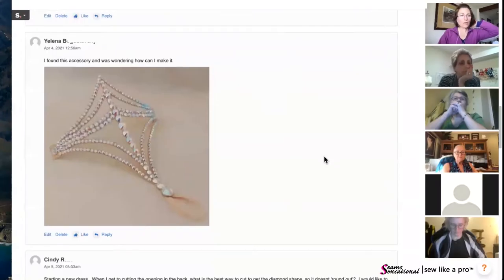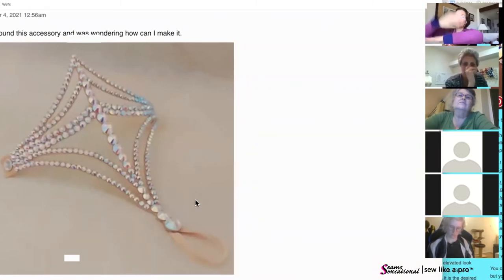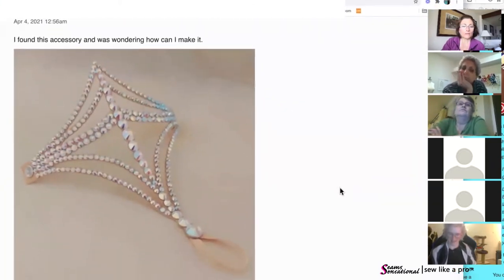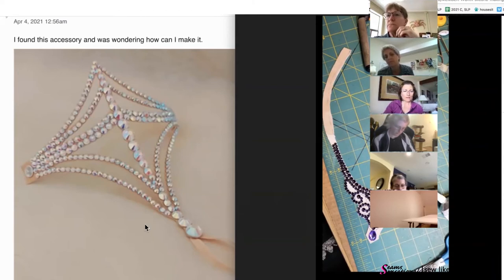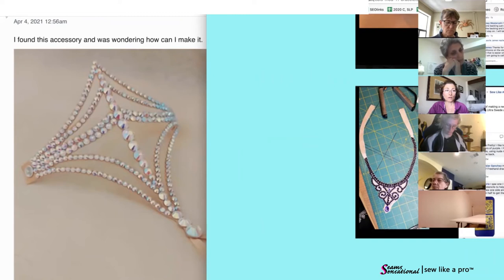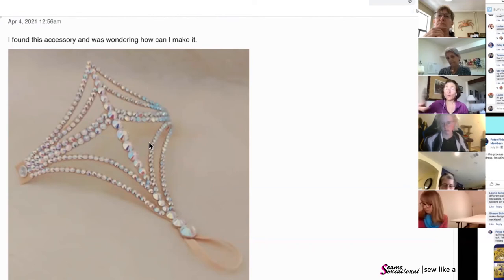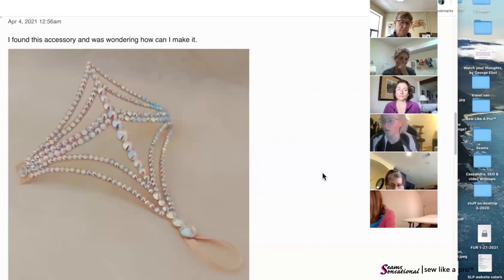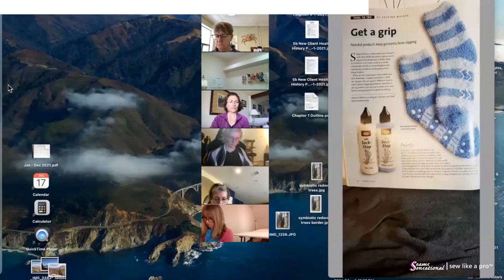How to make open-looking rhinestone bracelets for Dancesport accessories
"How can I make an open-looking bracelet?" one of my Sew Like A Pro™ sewing school members asked.

Today's video features an excerpt from one of my live Dressmaker Mentorship Q&A calls.  I hold 2-3 live video calls each month as a supplement to the Complete Latin-Skate and the Complete Ballgown Programs in my sewing school.  I thought you might enjoy this excerpt on dissecting how open-looking bracelets are made.

If you ever decide to enroll in my school, you will have access to all replays since I began the school in 2016 PLUS the current calls.   These sessions are a platinum mine of dressmaker information!

Teresa Sigmon

P.S.  If you enjoyed this video and want more training like this, sign up for our first-ever BLING PARTY!

A free, three-hour, online rhinestone basics and design class December 26, 2021 from 11:30-2:30pm Pacific Time.  It's not too late to sign up!
TO RSVP your no-cost attendance.
FOR A GLOBAL TIME CONVERTER

The registration link will be ready about the time this video goes live.